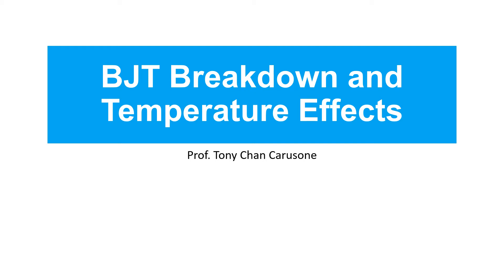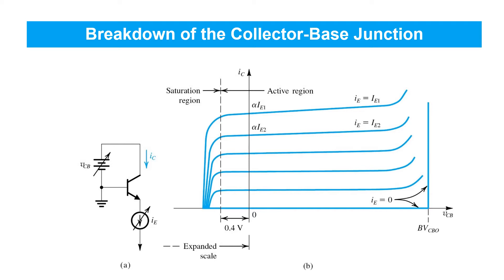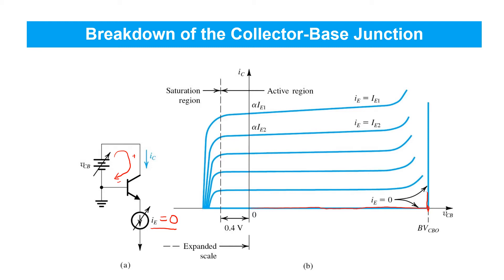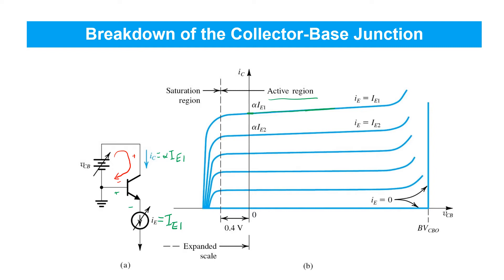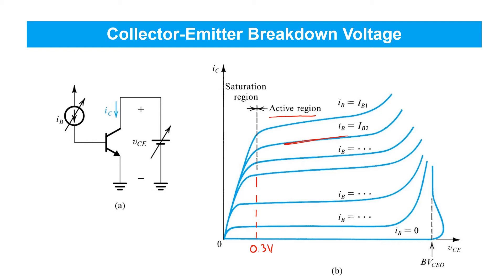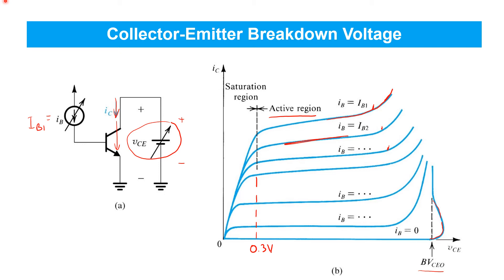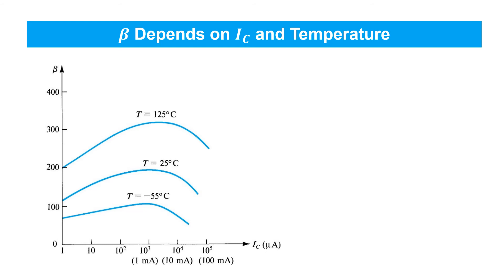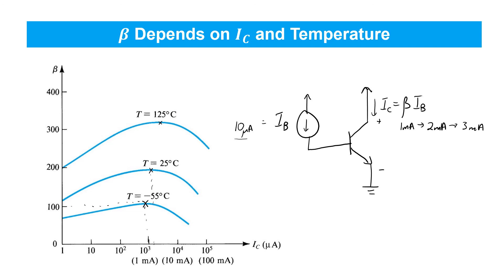44 BJT Breakdown and Temperature Effects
In this video, we will introduce the basic BJT breakdown and temperature effects.